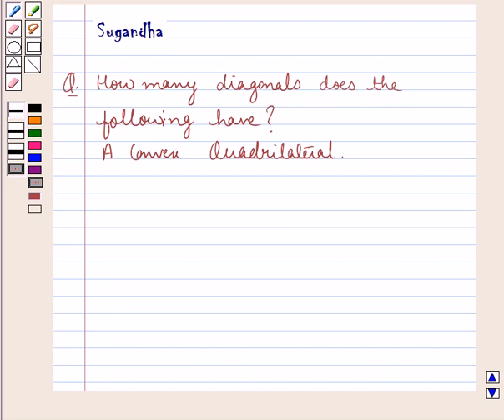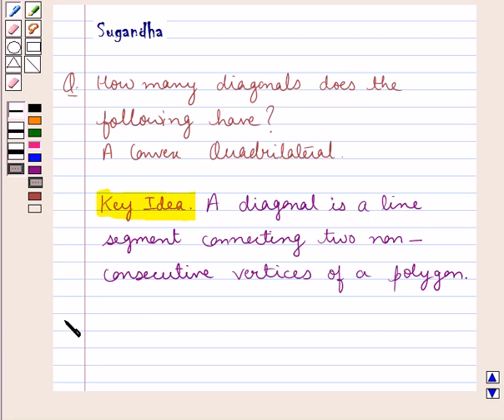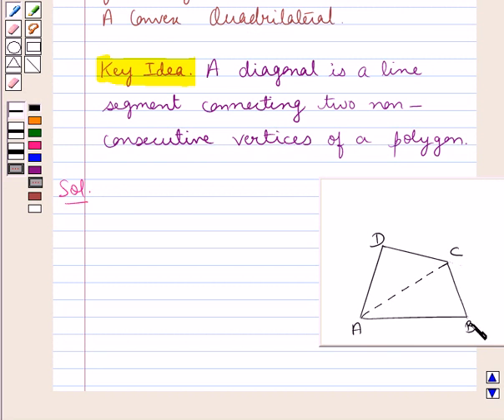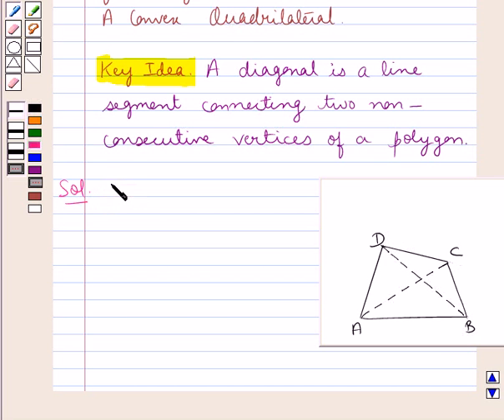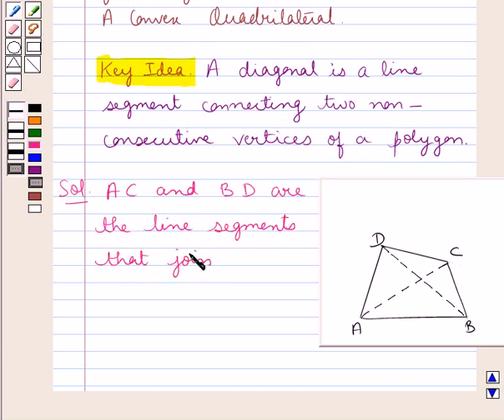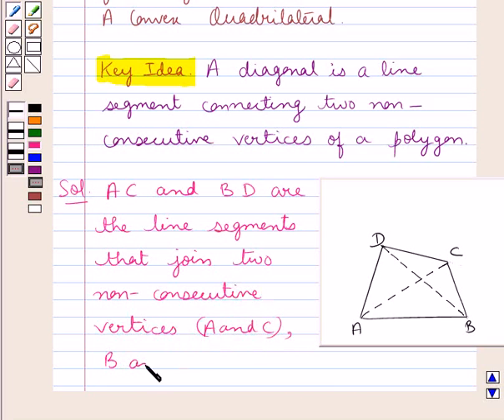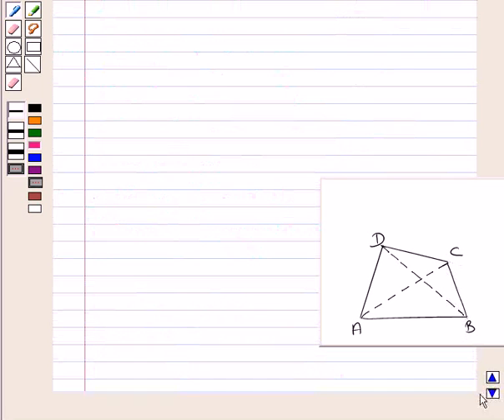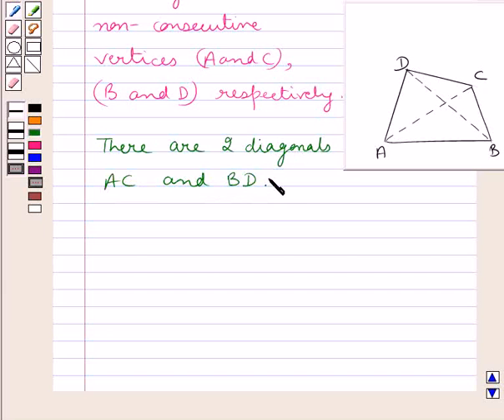Maths VIII NCERT 2008 3 3 1 2a